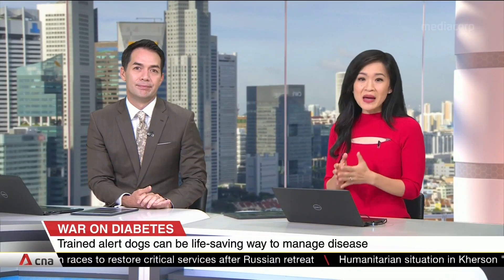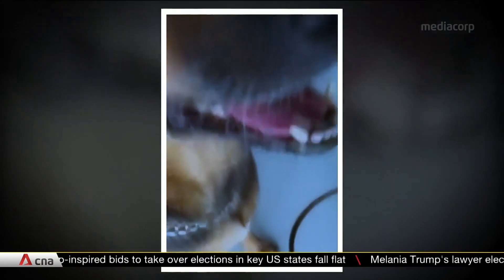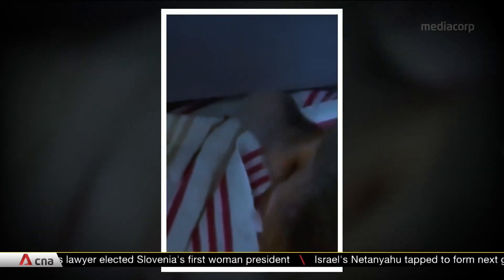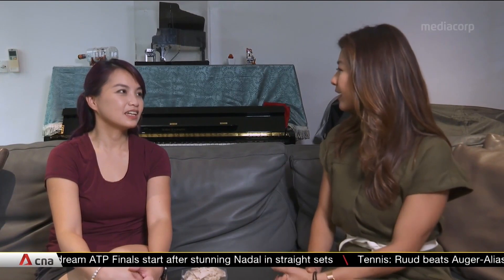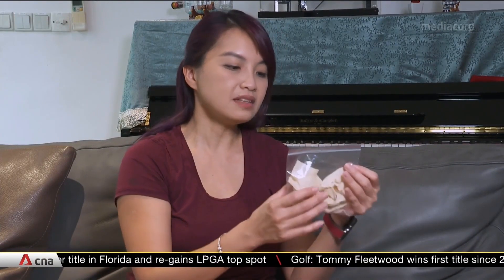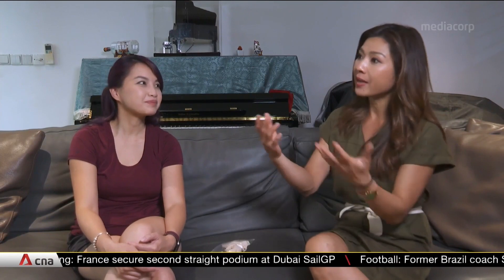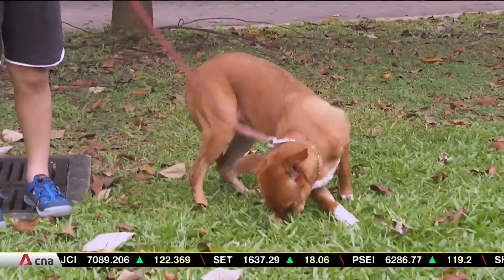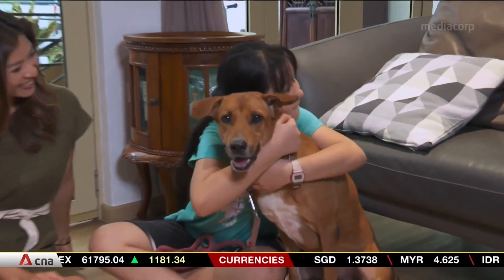Meet the dogs trained to help diabetics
Diabetic alert dog Butter can identify the scent its owner Stella Chew emits during a low sugar episode. CNA's Otelli Edwards finds out how dogs can be trained to do this and how they help.